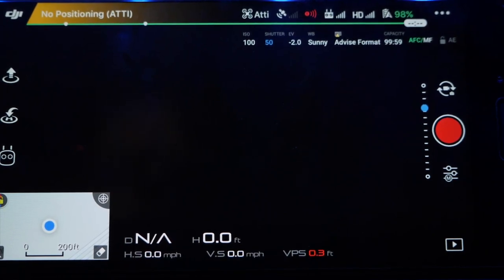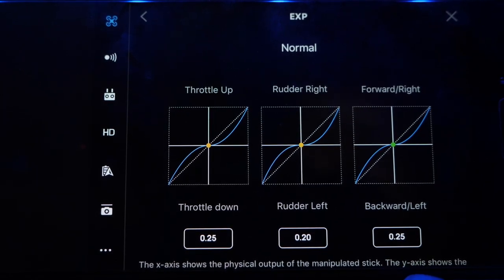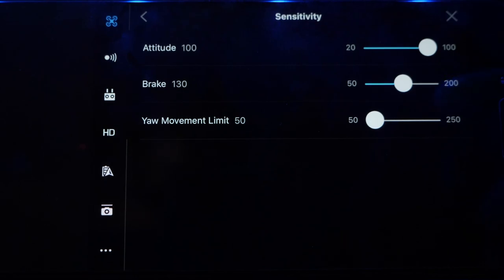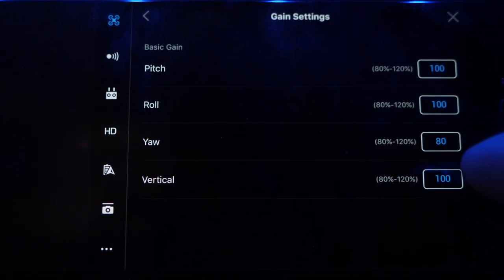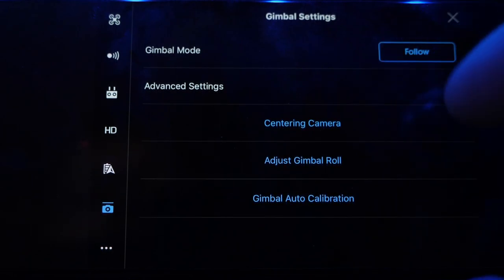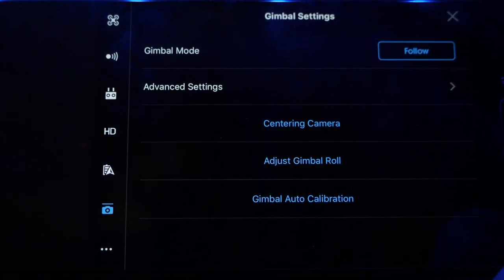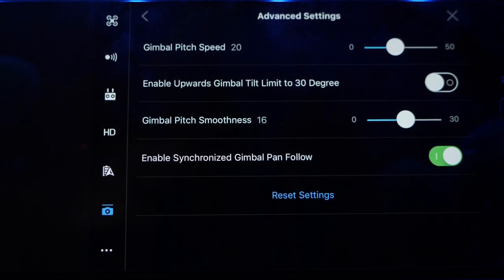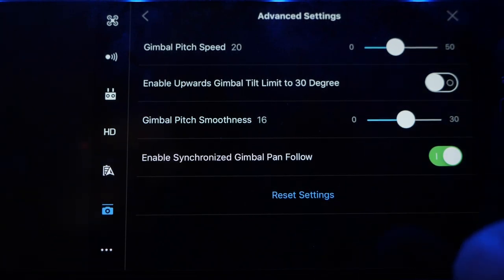DJI Mavic Pro Tutorial - Mavic Pro Gimbal Settings - Best Settings for smooth video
In this video, Timothy Sunday provides another DJI Mavic Pro Tutorial on the best mavic pro gimbal settings for smooth video. If you're frustrated with jerky camera movements, check out this Mavic pro Setup for the best settings for Mavic Pro Smooth Video.